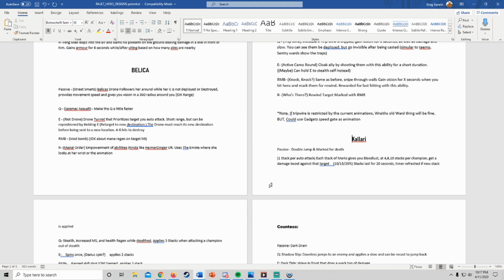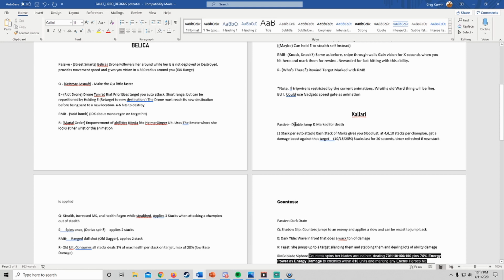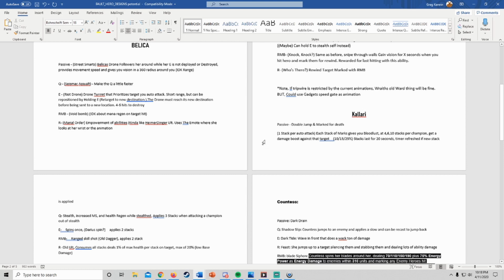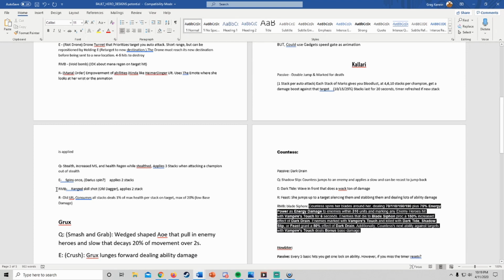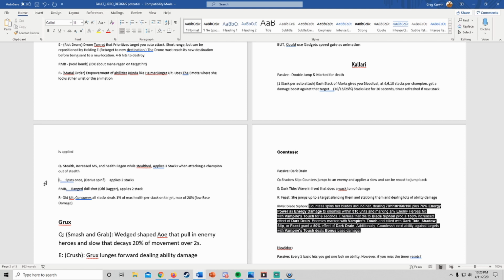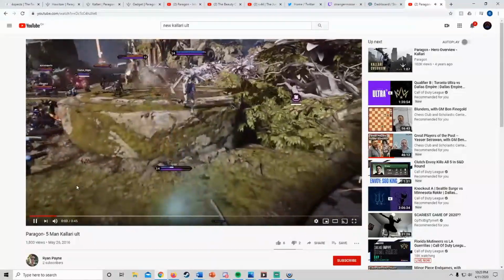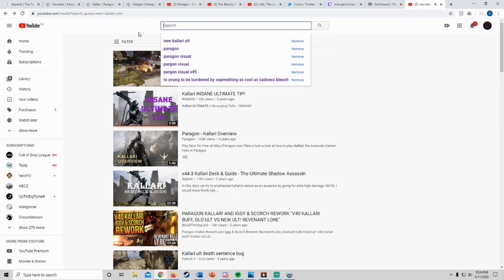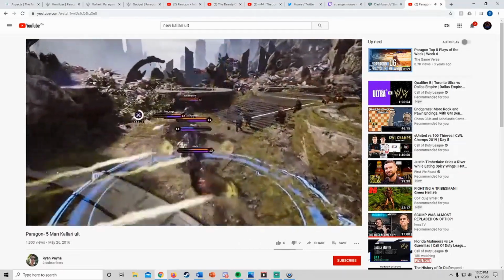Faultarian Journal 3 - Re imagining Kallari (Fault Gameplay)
Like my page on Facebook: ImTheStranGerr